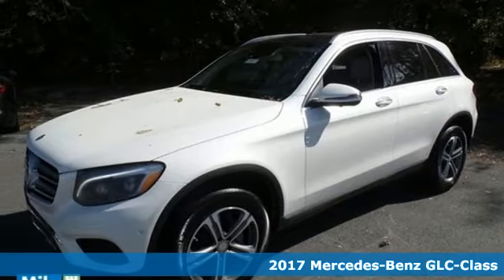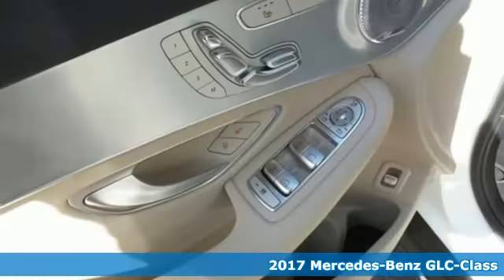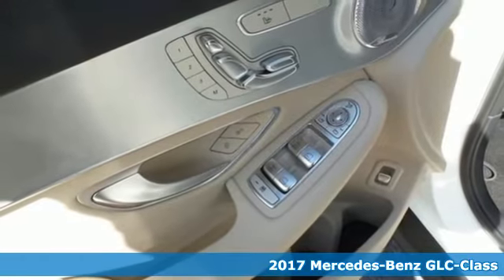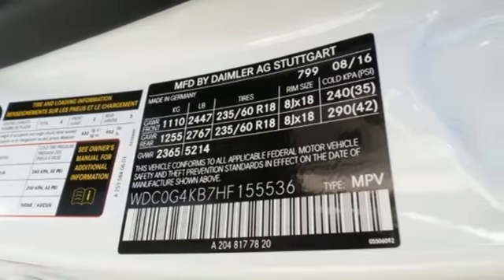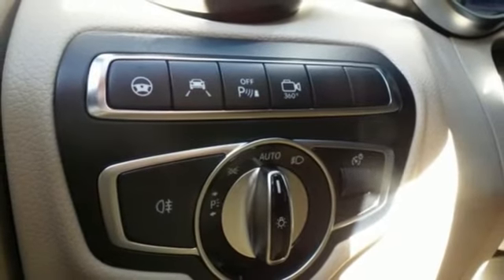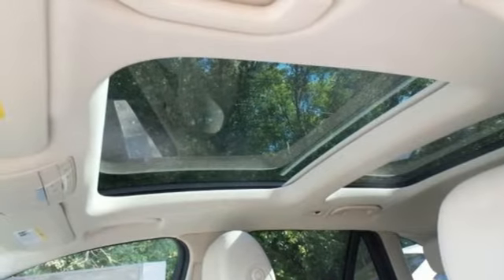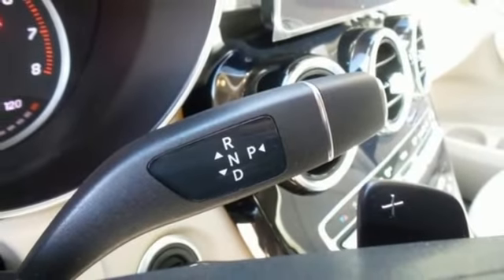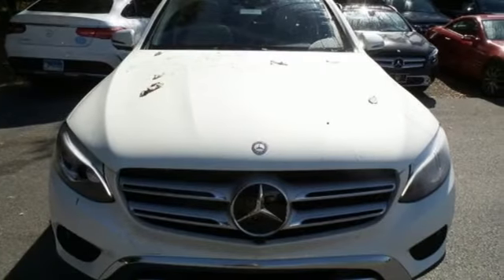2017 Mercedes-Benz GLC-Class Owings Mills MD Baltimore, MD #13186 - SOLD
Year: 2017
Make: Mercedes-Benz
Model: GLC-Class
Trim: GLC300 4Matic
Engine: 2.0L Turbocharged
Transmission: 9-Speed Automatic
Color: White
Stock #: 13186
VIN: WDC0G4KB7HF155536

Address:
9727 Reisterstown Road